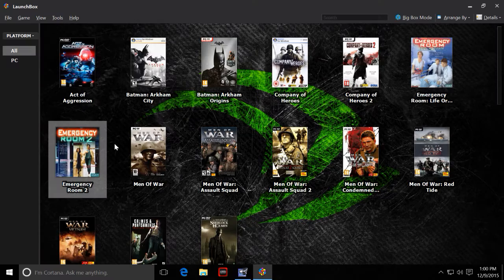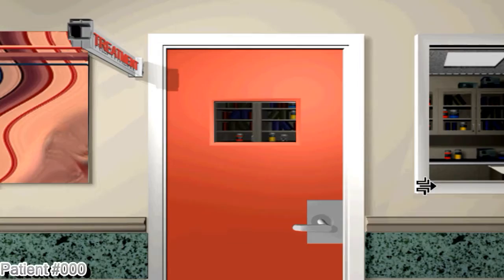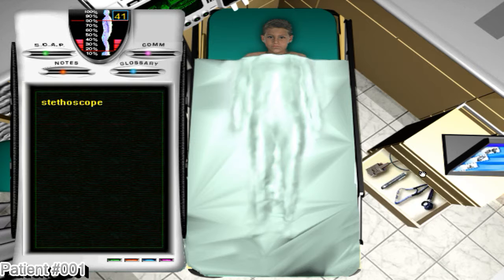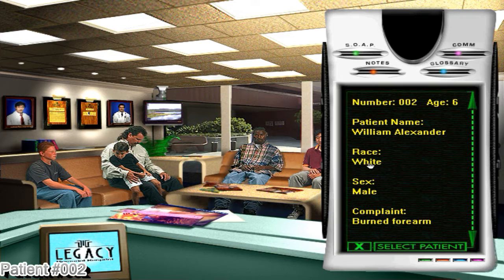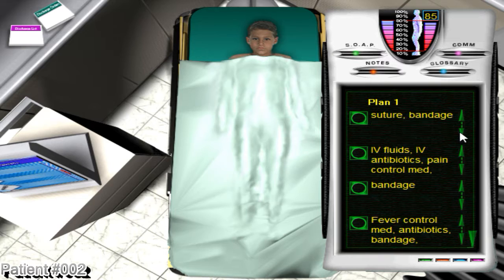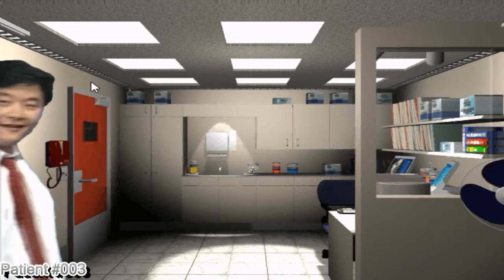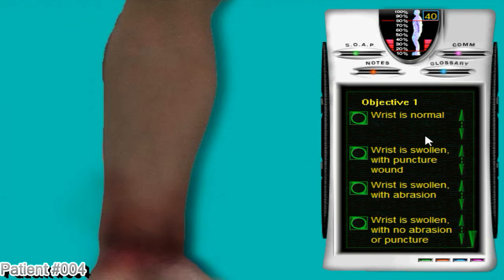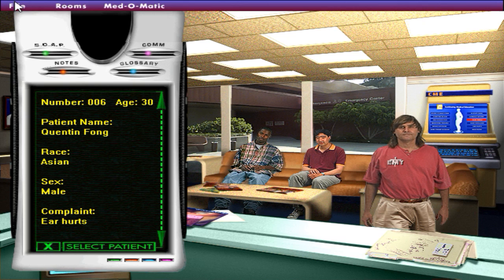Let's Play: Emergency Room 2 PC Game (Case #000 - #004)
Doing this video on my free time as I also couldn't find any gameplay out of it in youtube.